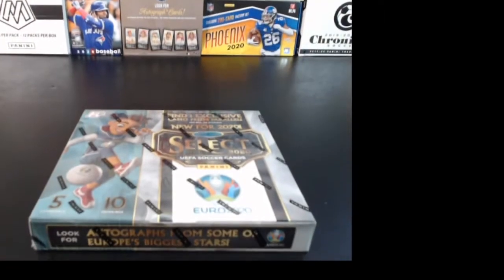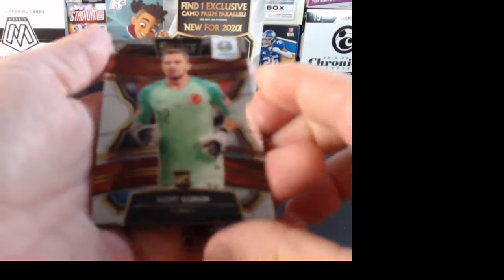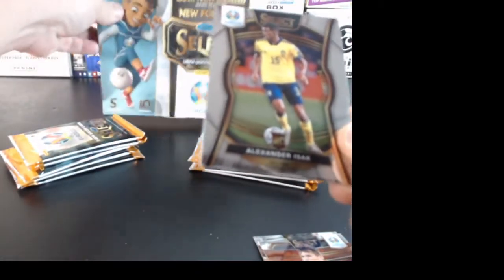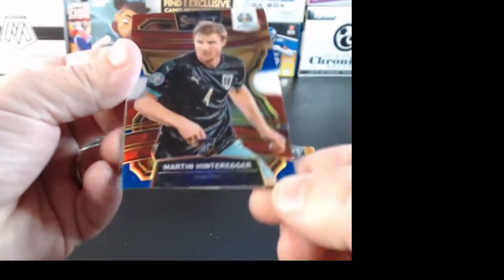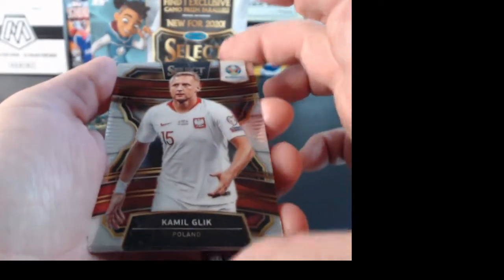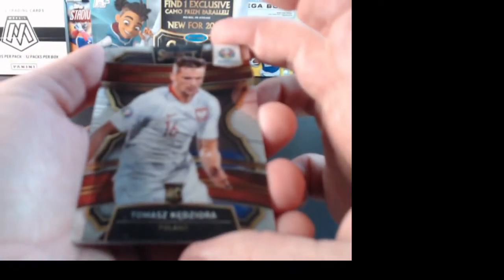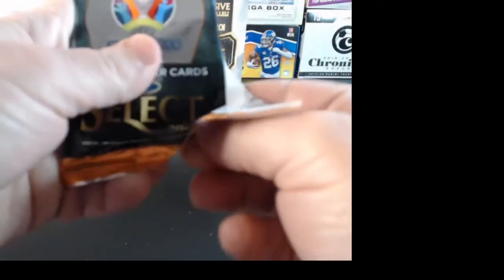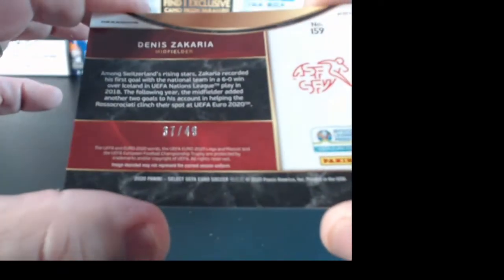Personal - 2020 Select UEFA Euro Hybrid Soccer Box